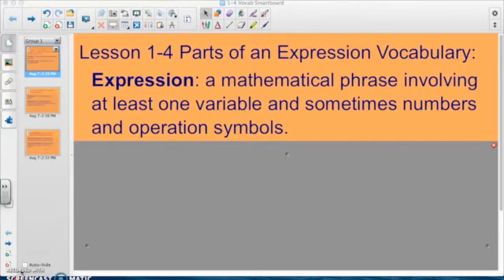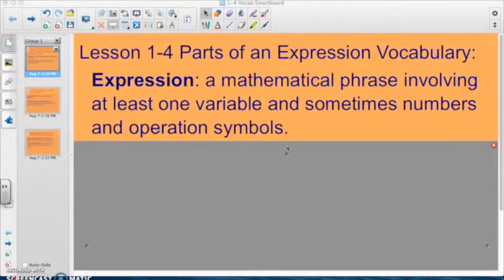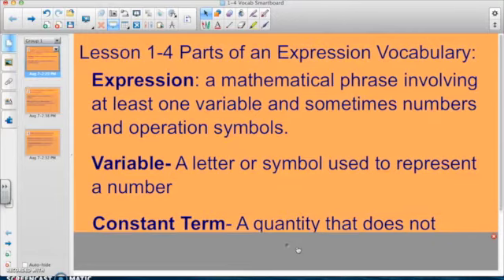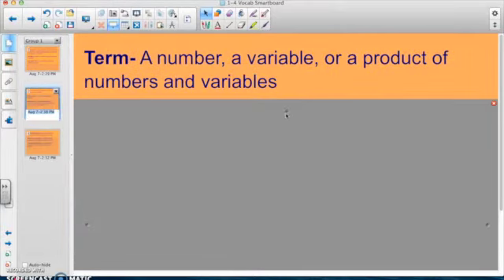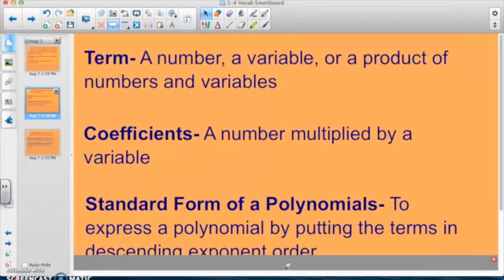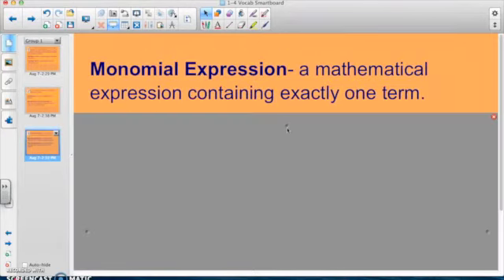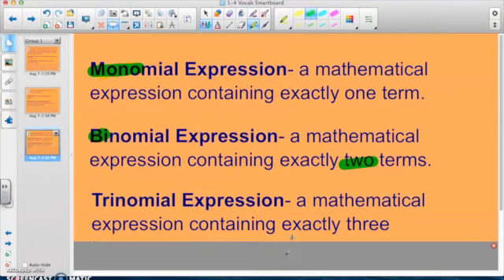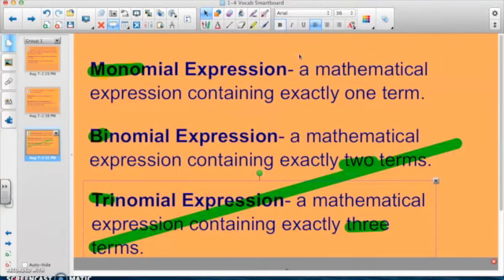Lesson 1-4 Parts of an Expression Video 1 (Vocab)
This video is covers the vocab for Lesson 1-4, Parts of an Expression. Make sure to copy the definitions into your glossary.